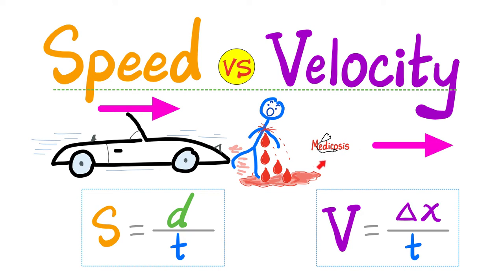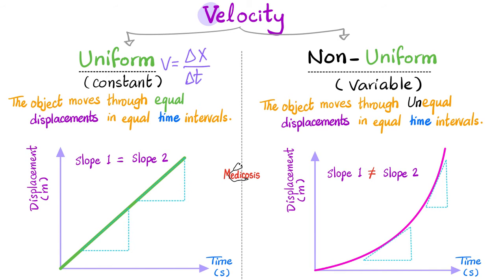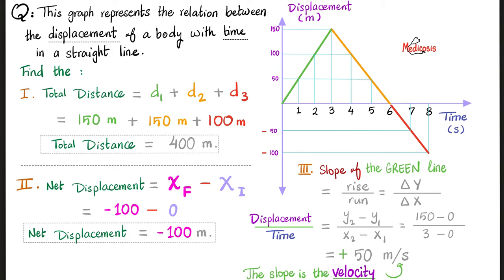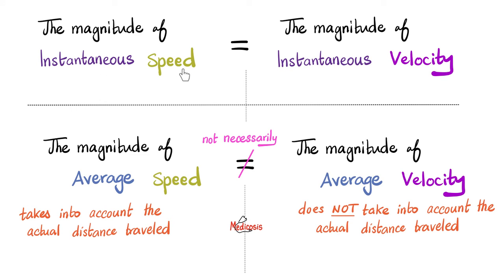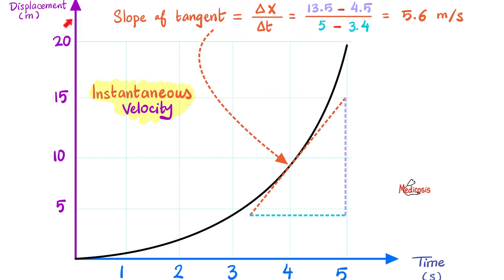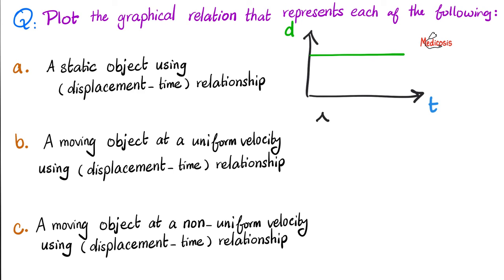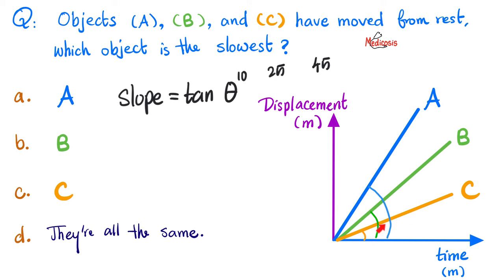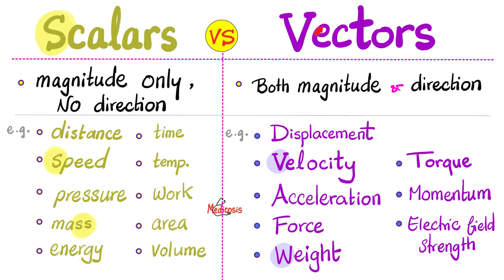Speed vs. Velocity - Distance vs. Displacement - Average velocity, instantaneous velocity - Physics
What’s the difference between speed and velocity?